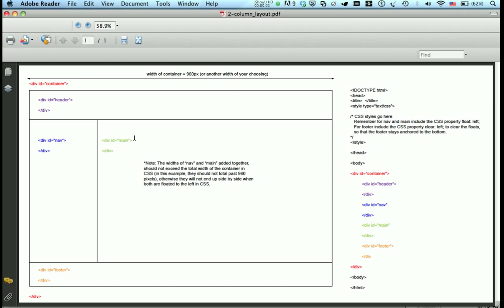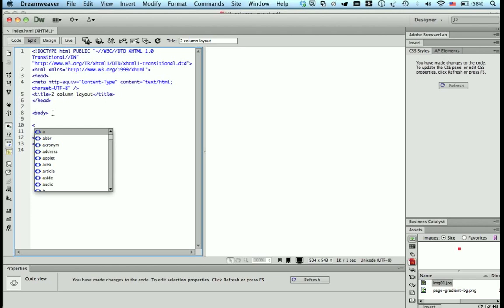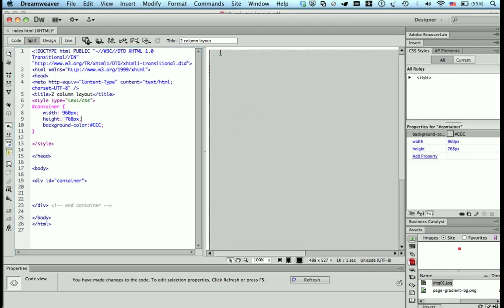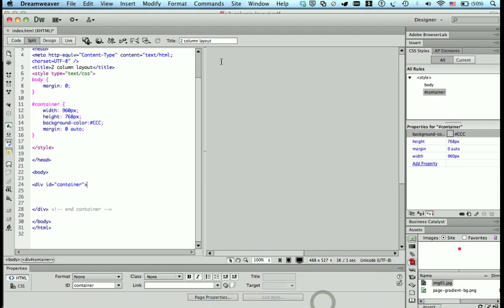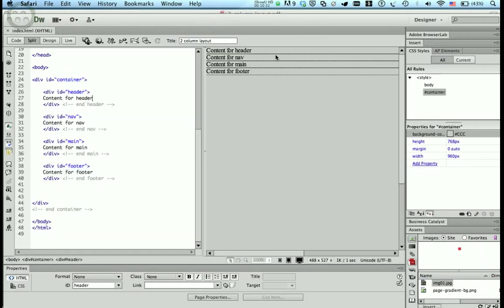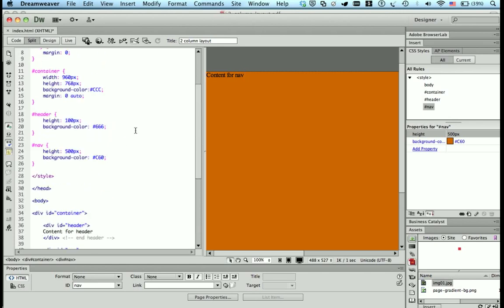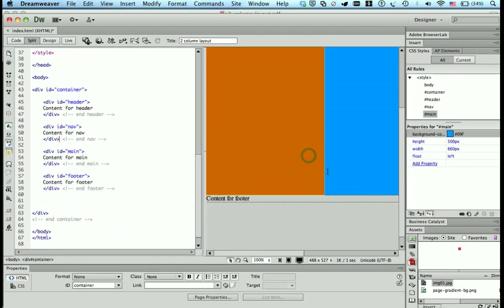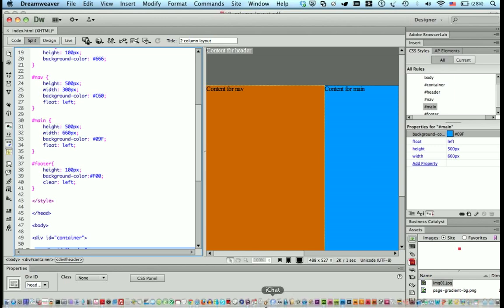How to build a 2-column layout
Video that allows you to practice building a 2-column layout with header and footer using CSS and html in Dreamweaver.